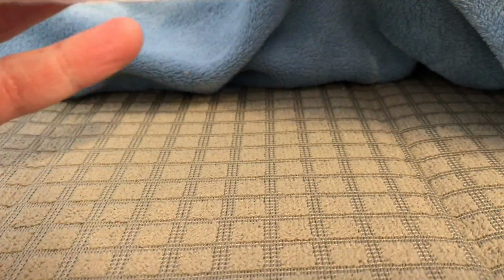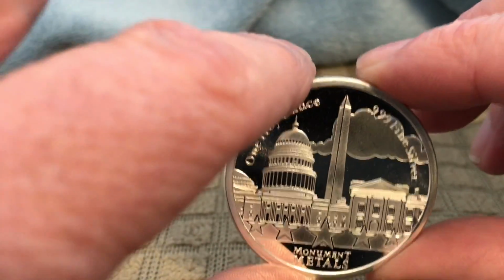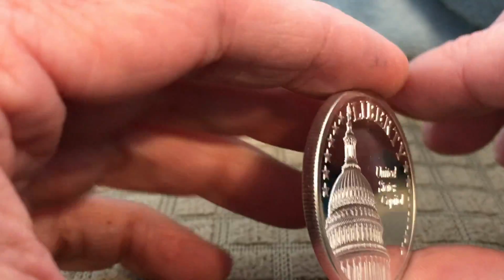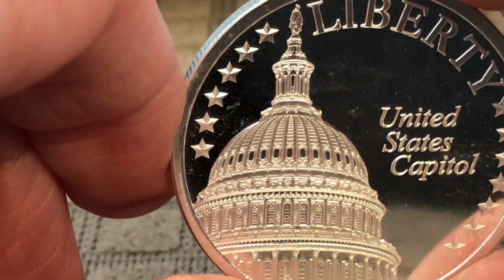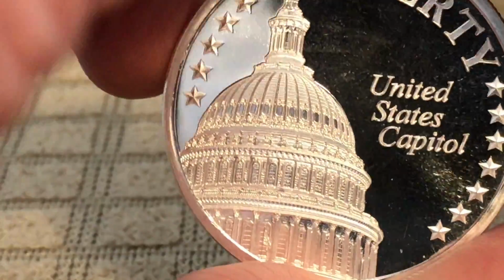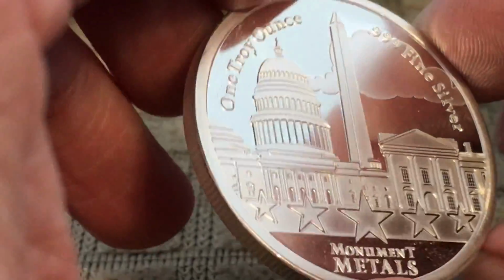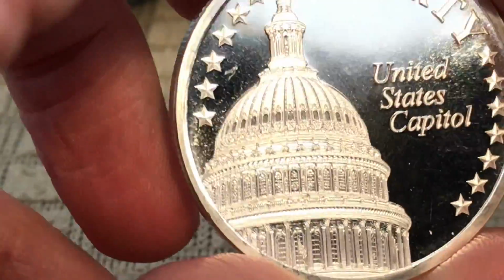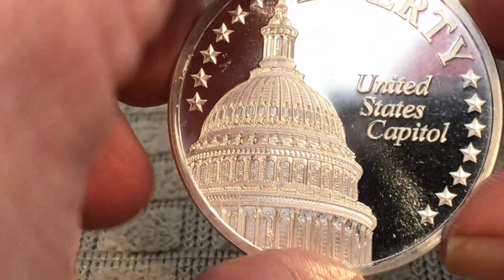NEW: U.S. Capitol Silver Round From Monument Metals + Special Announcement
Monument Metals sent this silver round for review.
(I get a small profit on sales)
Bitcoin:14RZD6XGGv4RFMyTTbPndmuYBWTc5w1Sm6
Ethereum:0x98E741Abf6D70ed1e6b3C97203a1B72414F1D6ad
Litecoin:LfgL5D7Wvtknagbn2WuCcXasAfquzv2CGB